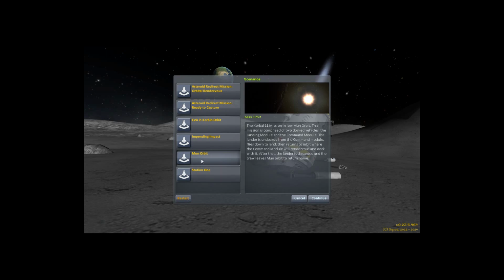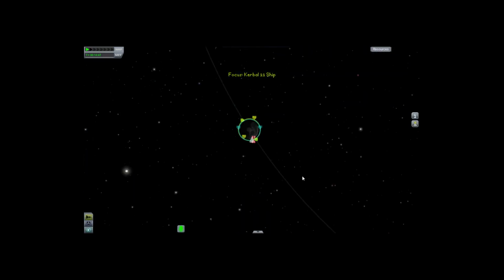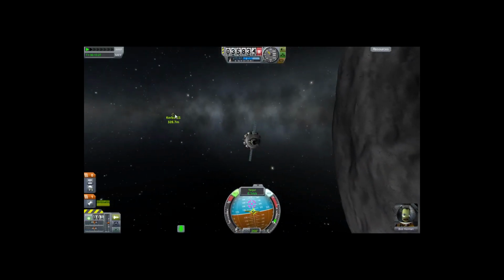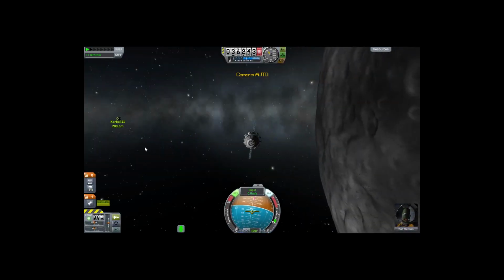Kerbal Space Program Docking Tutorial (Navball method)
Navball only docking, no mods. Easiest docking method I know.

Note: The final docking went a bit easier than I expected, don't be surprised if you bounce off at first. Turn off your SAS and let the magnets do the work. I'd suggest turning your camera around at that moment. I think I'm going to record a second video with a larger ship from a farther distance to show a more difficult example.